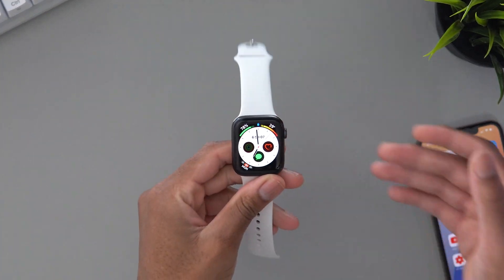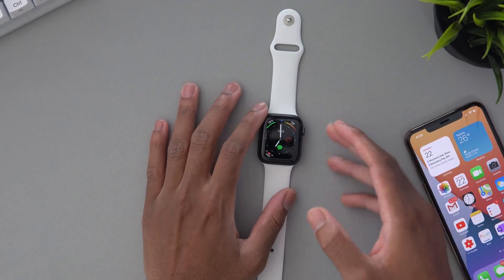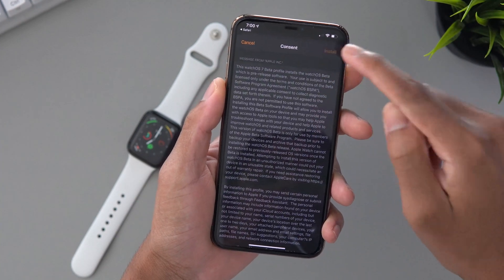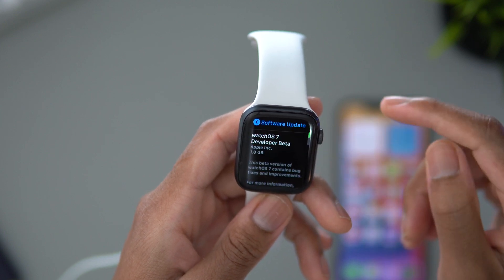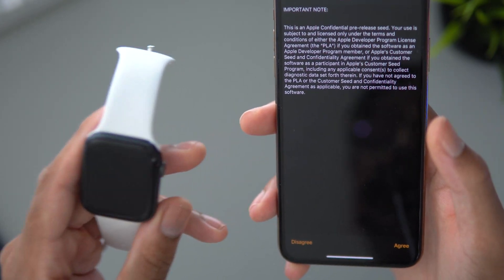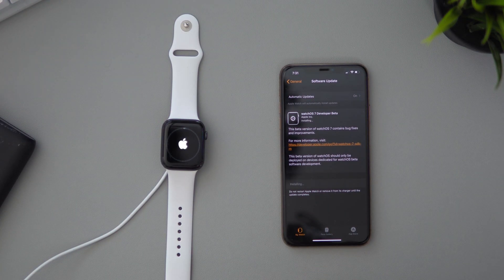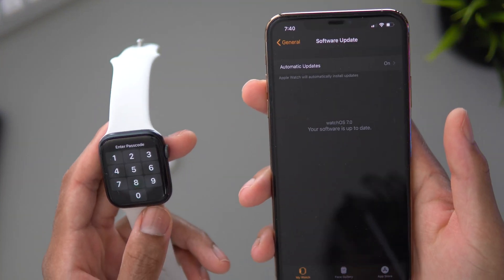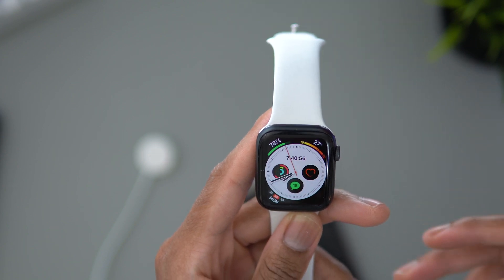How To Install watchOS 7 beta 1 To Your Apple Watch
In this video, I will simply show you how to go ahead and install watchos 7 beta 1.